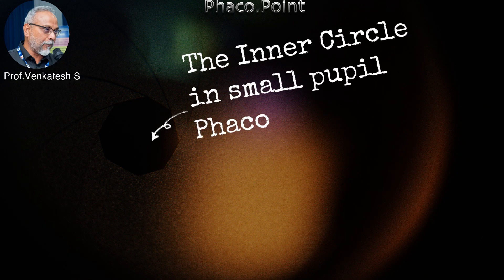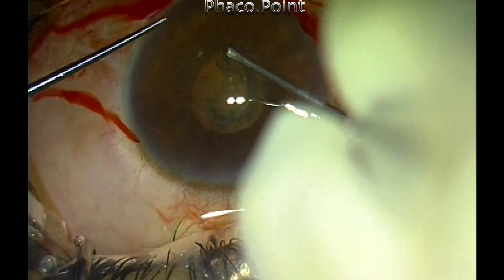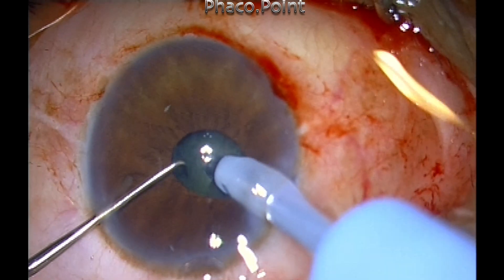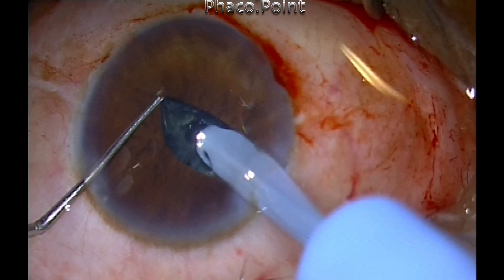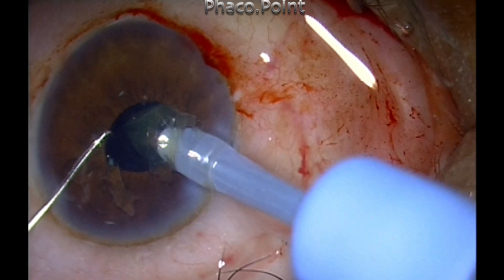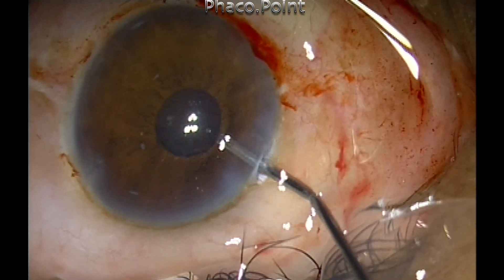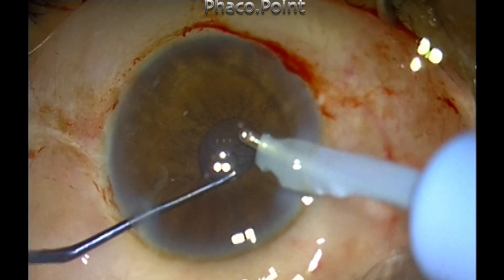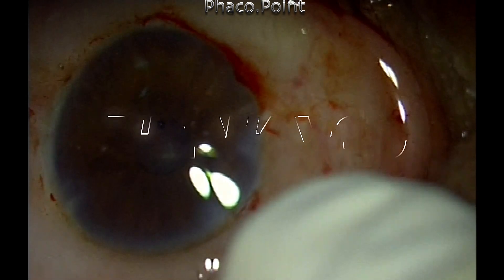The Inner Circle Principle- in small pupil Phacoemulsification which is safe and effective .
In this video I present Phacoemulsification using the direct chop technique in a soft cataract and highlight the need to keep the probe within an imaginary inner circle of 2.0mm throughout the surgery to successfully accomplish the job.